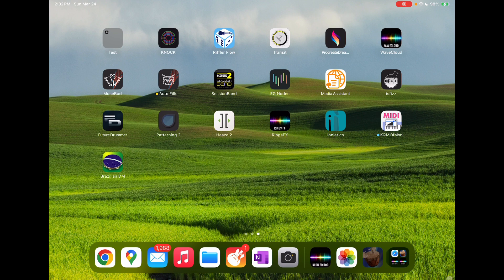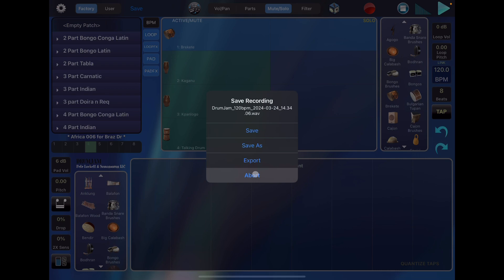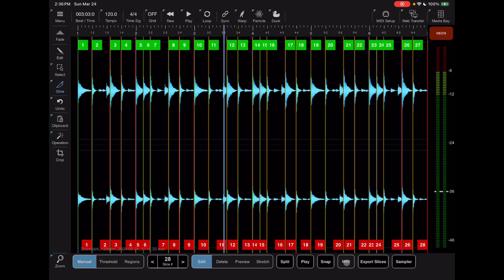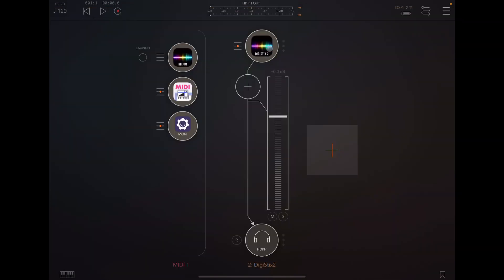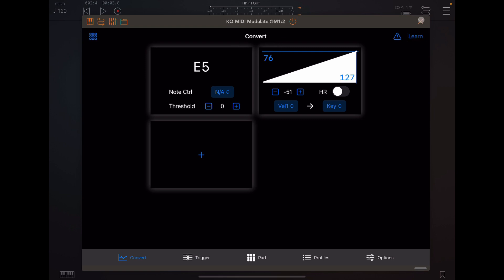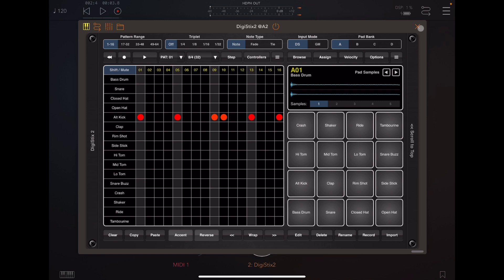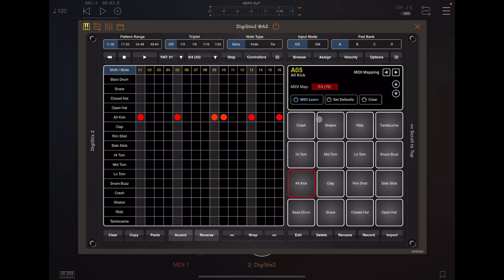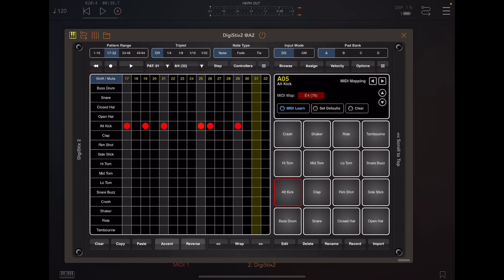Convert an Audio Drum loop to MIDI and open in DigiStix 2 on iPad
This short video shows one way to use your iPad to quickly convert an audio drum loop to MIDI and get it into your favorite drum app.

This example shows how to take an audio loop from the DrumJam app, export it, convert it to MIDI using 4Pockets Helium MIDI editor, and Neon Audio editor apps, and then record it into 4Pockets Digistix 2 drum machine with a little help from a new app called KQ MIDI Modulate.

Please feel free to post any questions in the comments. A lot of app specific steps were skipped in the video to make it more concise.